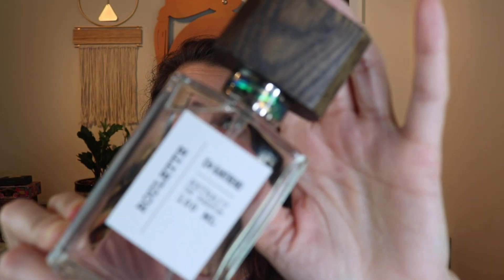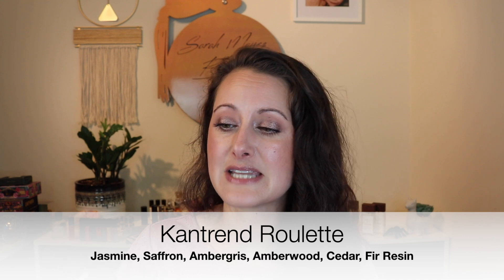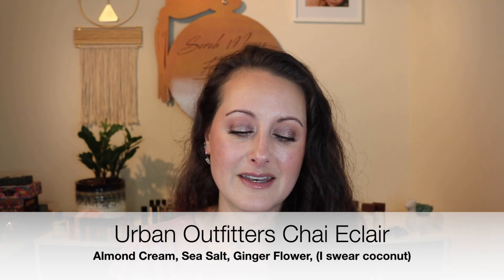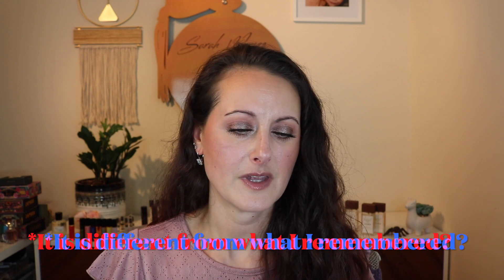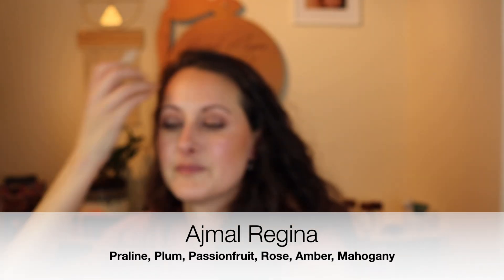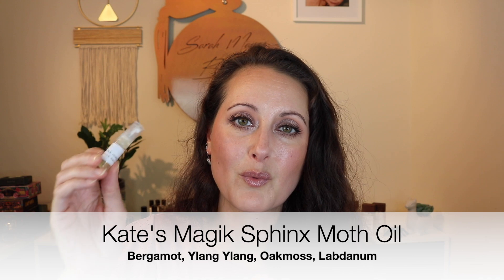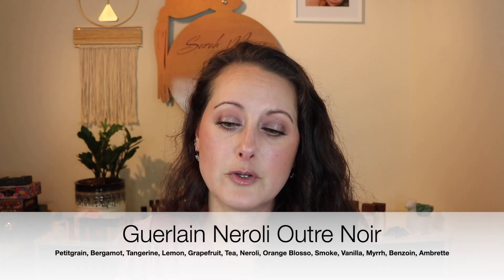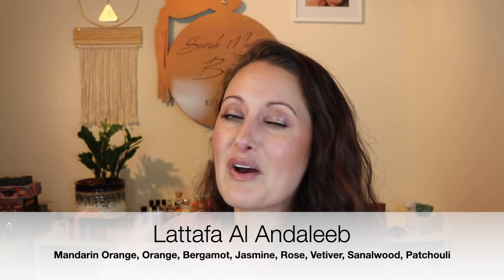Perfume Mail // New Things To Sniff // Bottles & Decant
Hey Everyone! Today I have some beautiful subscriber mail to share with you. Every single thing that came is so good! I hope you enjoy!!

Snail Mail:
Sarah Mayes